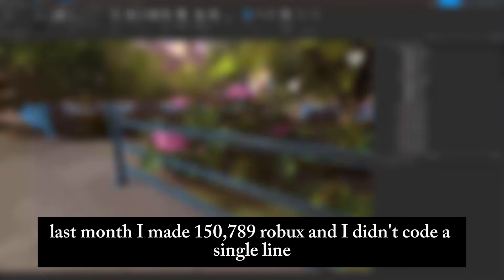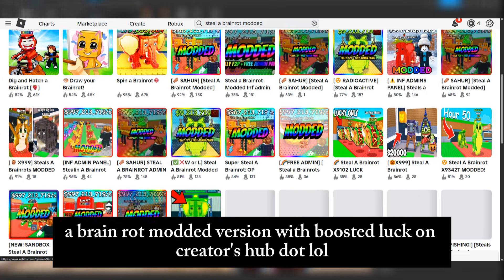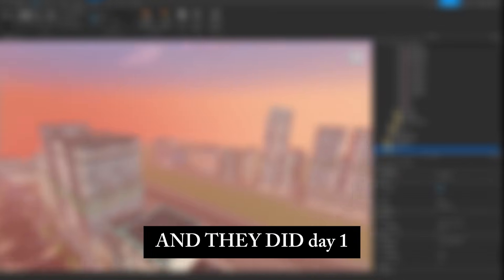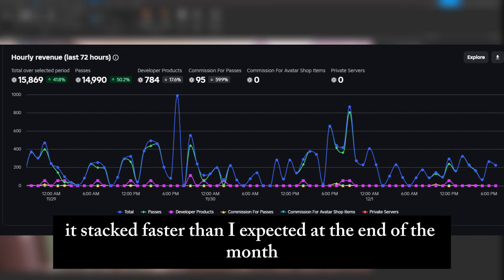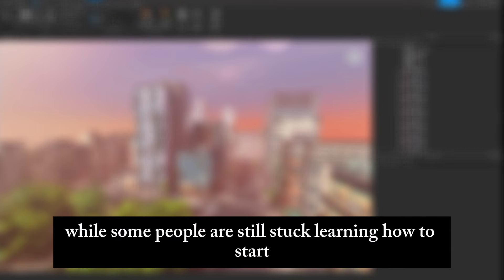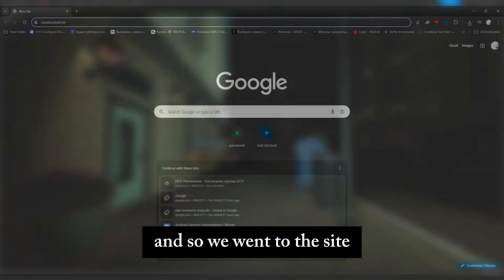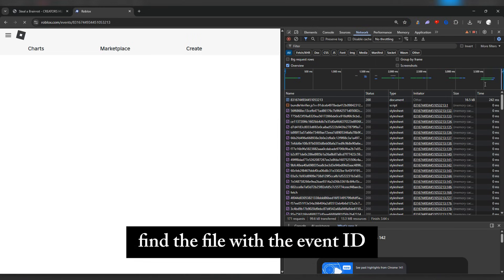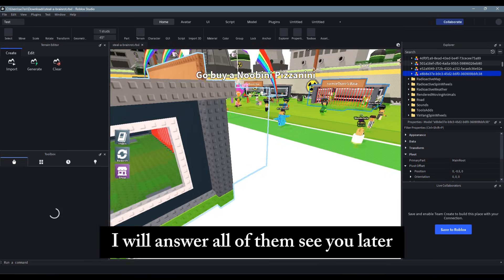how I made 178,464 robux last two weeks. Steal A Brainrot Uncopylocked Live Grind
So today I’m jumping into Roblox Studio to show you how I work with a Brainrot-style uncopylocked project from scratch. No messy files, no risky downloads — just Studio, creativity, and some fun hands-on rebuilding.

In this video, you’ll see me:
✔️ Break down how Brainrot-style assets are usually structured
✔️ Recreate those elements directly inside Roblox Studio
✔️ Customize the whole vibe to make it match your own style
✔️ Use this workflow responsibly — purely for fun, learning, and experimenting

0:00 Intro
2:42 Guide

If you’re into memes, Brainrot edits, or just want to understand how these projects are made behind the scenes, this one’s for you.